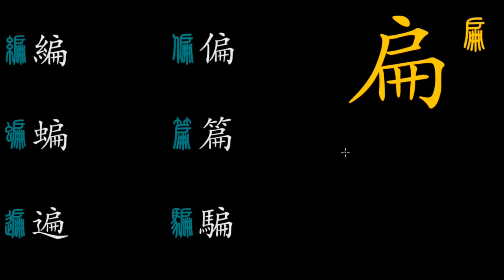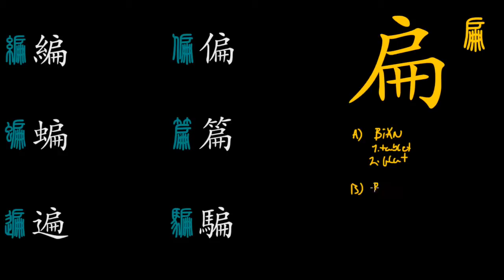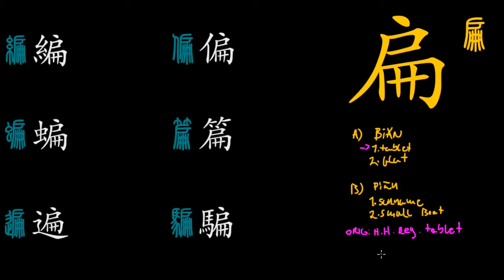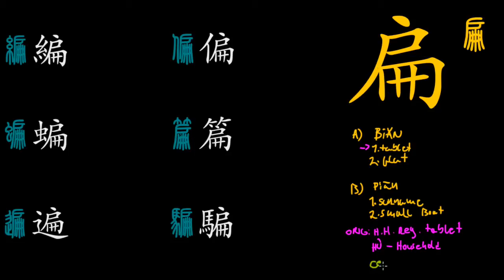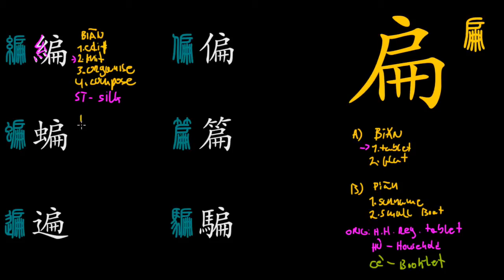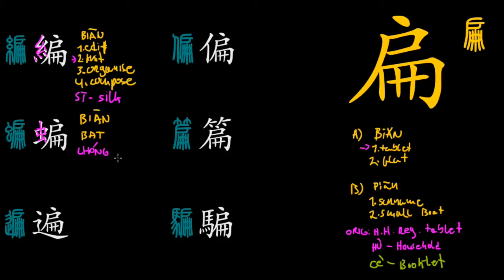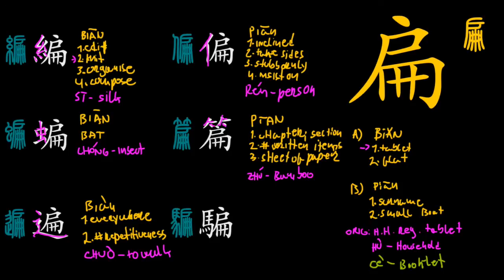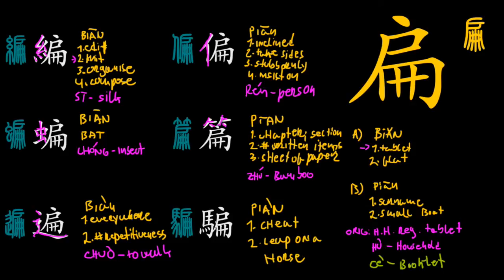Understanding Chinese Characters - 扁 bian3 phonetic series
The thirteenth video in the Chinese Character phonetic series and Chinese character etymology playlist. Learn Chinese characters by understanding what elements they are made up of and how these elements changed in time through short khanacademy-style lectures. Remember characters easier through natural mnemonics that are in them and learn entire character series that are linked together phonetically through a single phonetic element.

Characters in the video:

扁 bian3 'tablet, signboard; flat' pian1 'surname Pian; small boat'

編 bian1 'edit;knit, weave; arrange, organize; write, compose'
蝙 bian1 'bat'
遍 bian4 'everywhere, all over; measure word for repetitiveness'
偏 pian1 'slanting, inclined; stubbornly; prejudiced; insist on'
篇 pian1 'chapter, section; sheet of paper; measure w. for written items
騙 pian4 'cheat, swindle; leap on a horse'